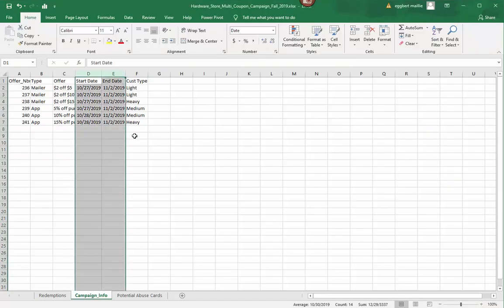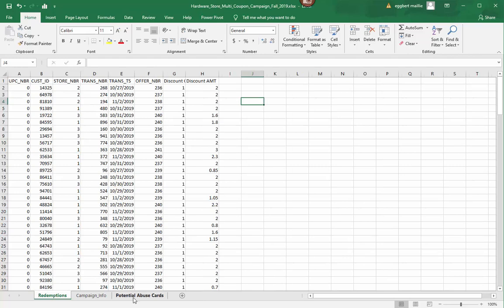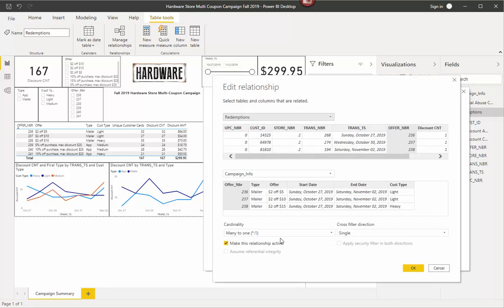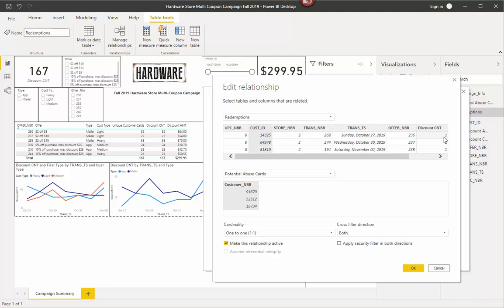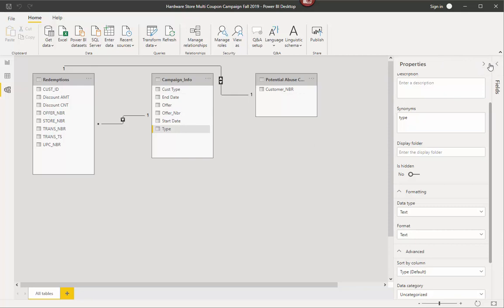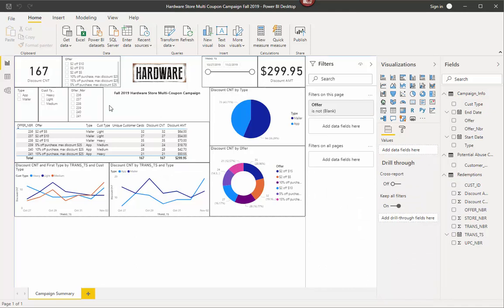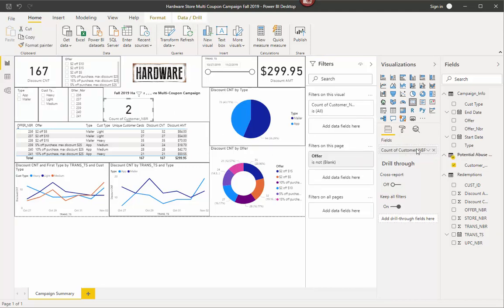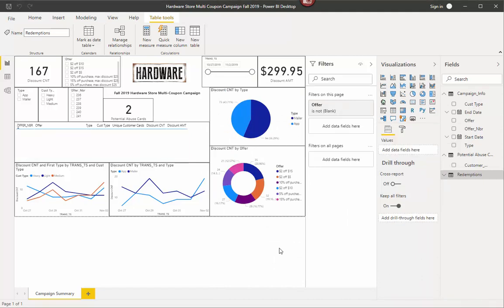Power BI - How To Build Relationships Between Tables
In this video we will learn all about building relationships between tables in Power BI.  As with all the videos on Tech know how, this one is no different and uses a real business use case - a multi-coupon for a hardware store chain that targets 3 stores in North Carolina.  We will use this data to properly link the 3 tables of data together.

The 3 tables (separate sheets in an Excel file) contain:

1) redemptions data
2) campaign info
3) potential abuse data

We will join the 1st two tables by offer number.  The first and 3rd tables by card number. The cardinalities will be many to one and one to one, respectively.

In the video I explain the cardinality and the direction of each table relationship.  I also explain how Power BI sometimes by default selects these relationships for you.  It is important that you know how these relationships are set up and work as you might need to adjust the default table relationships or add new ones.  If the tables are joined or linked incorrectly, the data will not show correctly and your data will be off.

This video is a complete walk through and I end it by showing you a nice, professional dashboard and we add the potential abusers data to it in the end with a card vidual that is already filtered correctly to identify that 2 out of the 5 potential abuse cards participated in this campaign.

I hope you found this video both helpful and entertaining.

Thanks a again and God bless!